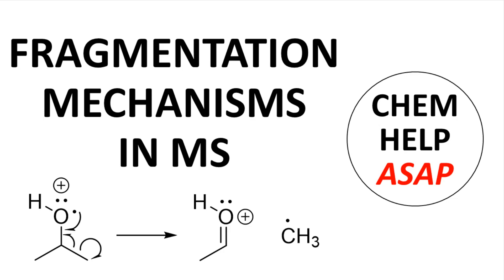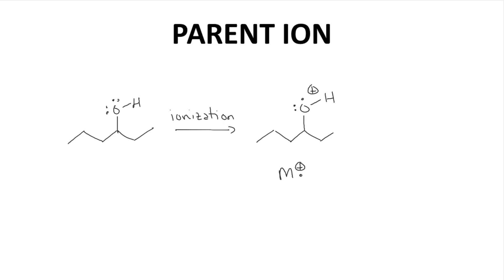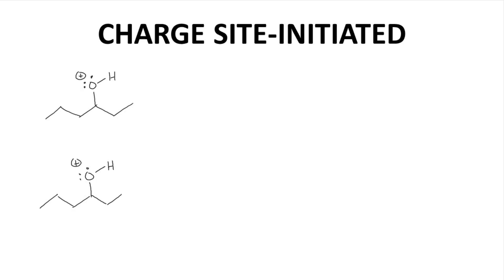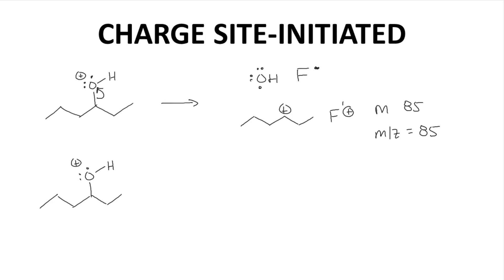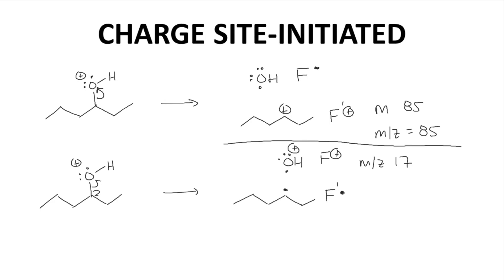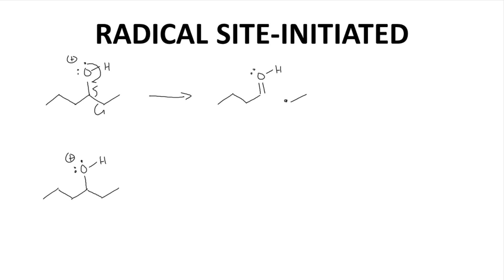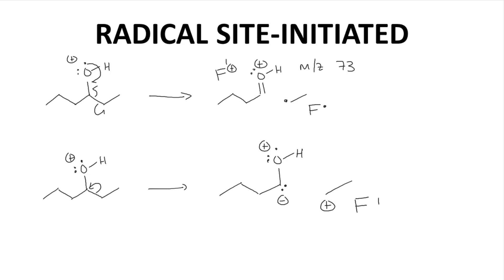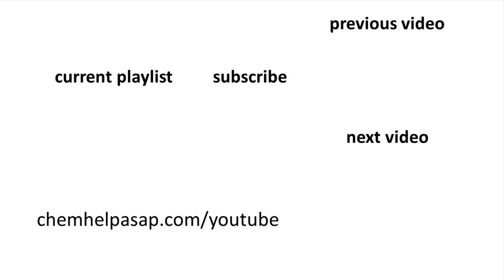common fragmentation mechanisms in mass spectrometry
Two common types of fragmentation in mass spectrometry are charge site-initiated and radical site-initiated fragmentation.  In charge site-initiated fragmentation, a bond directly to the charged atom is broken to afford a new fragment cation and a new fragment radical.  In radical site-initiated fragmentation, a bond that is remote (often adjacent) to the radical cation atom is cleaved to form a new fragment ion and radical.  The fragmentations can occur either heterolytically or homolytically, and multiple possible fragmentations are often possible from any given parent ion.